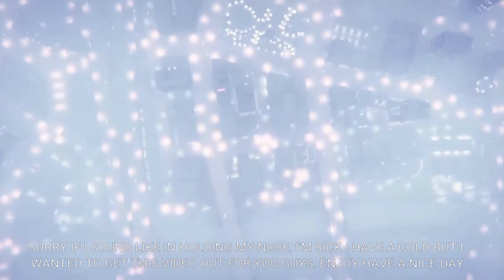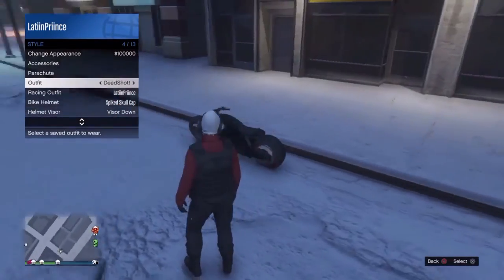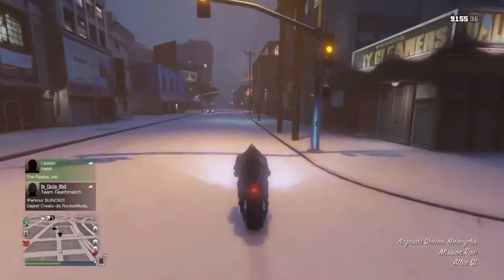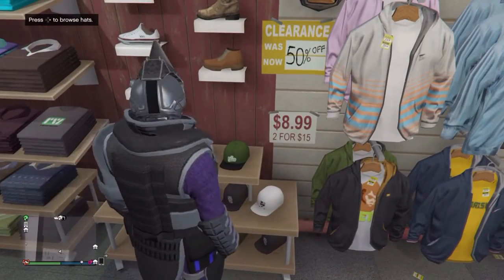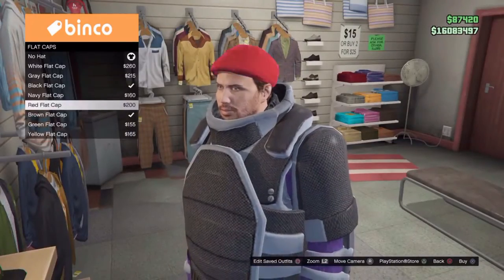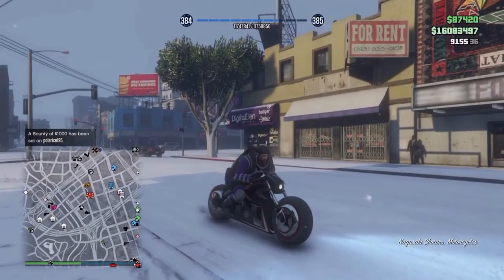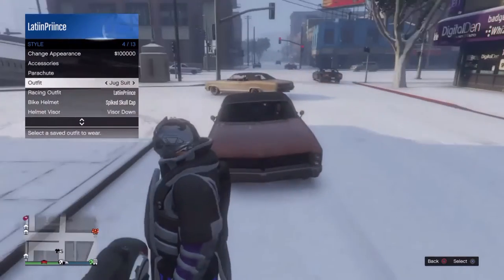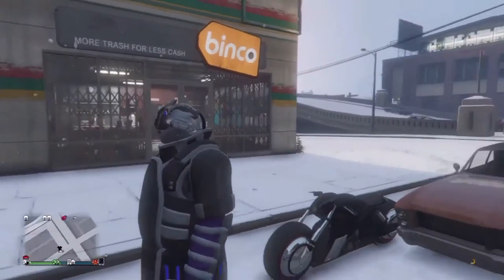How To Make Juggernaut Helmet Smaller | Glitch | GTA 5 Online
READ DESCRIPTION!
►Like My Facebook Page (Link Below)

►Let me know your a sub for a quicker respond.